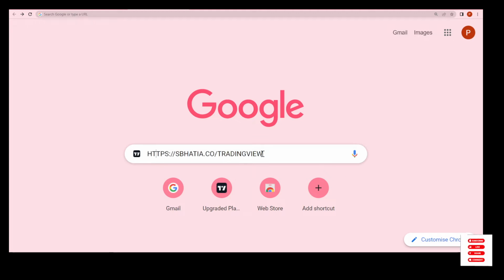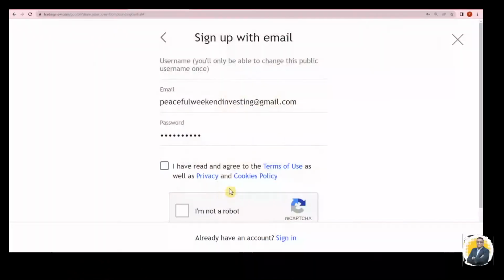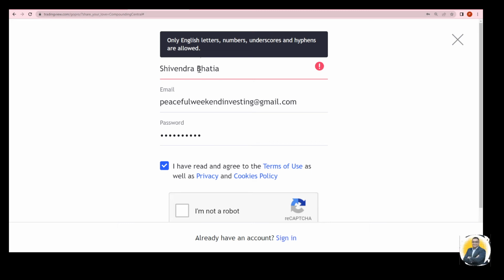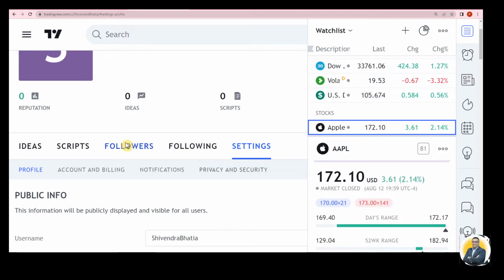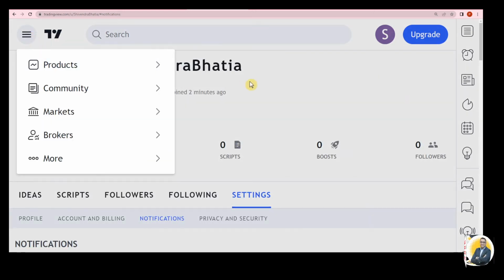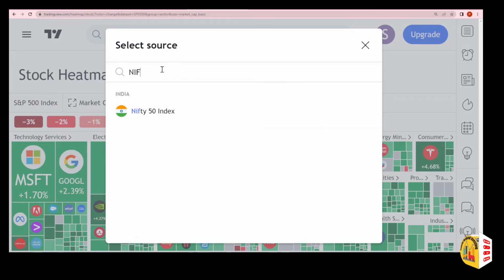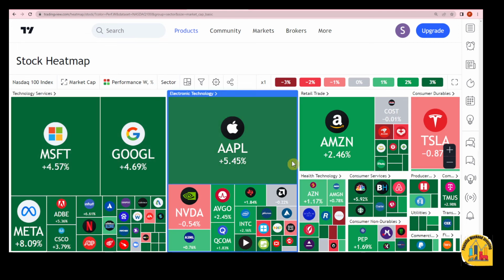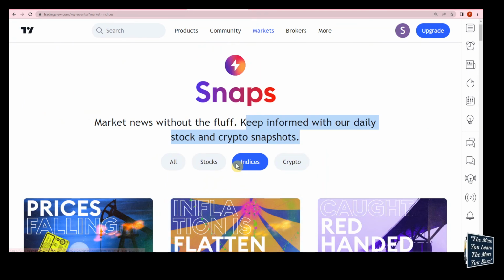(Ep 2) How to Create TradingView Free Account | Step by Step | TradingView Charts | Stock Charts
If you want to create a free account in TradingView, follow this STEP BY STEP view and, in the end, give you 2 top tips that can help your investing knowledge.

In this view, we will step by step how to create a free account in the TradingView tool and verify your account.

I want to share my learnings and want you to become an expert at this excellent tool that helps in your Investing journey and gives you a lot of knowledge.

As someone who spends countless hours using the platform daily, I've created a comprehensive guide to help beginners get up to speed quickly.

TradingView is a place for traders, investors, educators and market enthusiasts to connect to share ideas and discuss the markets. By actively engaging in community conversations, you can accelerate your trading success.

[Get Free Stock][Low brokerage AU] Just open an account with Stake,

Shivendra will share top tips for managing the stock market crash that will help you navigate through the challenging phase, so take advantage of the situation. the stock market crash happens every 5  years one should be prepared
focus on picking the right companies and follow the technofunda process

🔥 I am  Shivendra Bhatia, Founder of Peaceful Investing Hub.
I have been a Trader/Investor in the Stock Market for over two decades. Focus on Investment Productivity ⌚ and Profitability 🎯

Namaste 🙏

How To Create a TradingView Account
How do I open a free Tradeview account?
How much does it cost to open a TradingView account?
How do I start Trading on TradingView?
Is TradingView good for beginners?

tradingview account free
tradingview account types
how to trade on tradingview app
tradingview login id and password
tradingview share account

Latest Share Market News,
Latest Share Market Tips,
Latest Share Market Videos,
 Latest Share Recommendations,
Latest Stock Market News,
Latest Stock Market Recommendations,
Latest Stock News India,
Latest Stock Picks,
Latest Stock Market Videos,